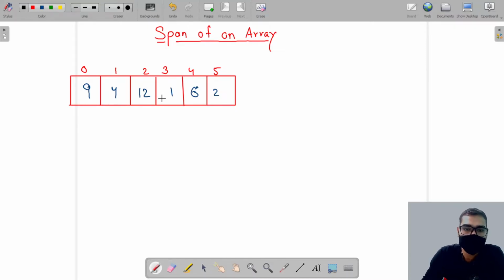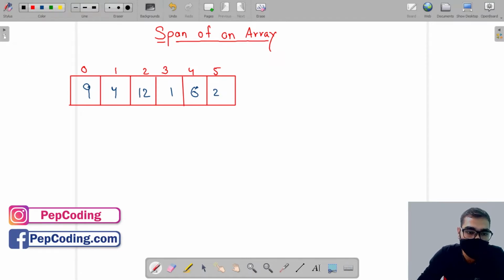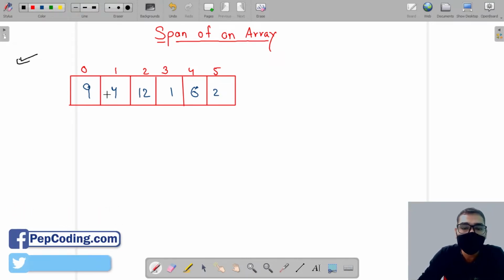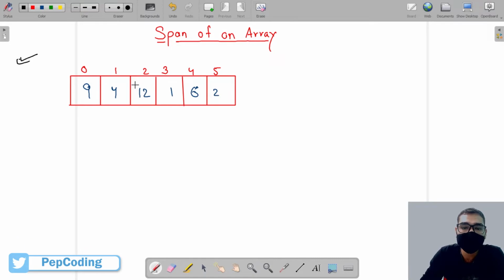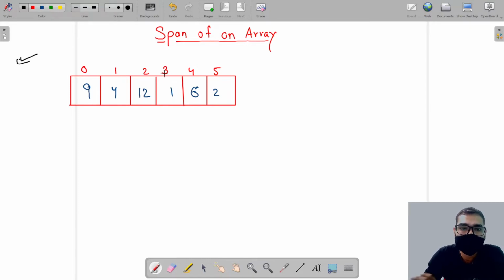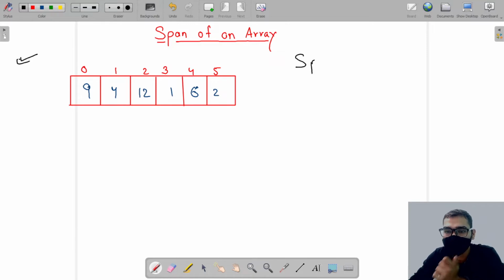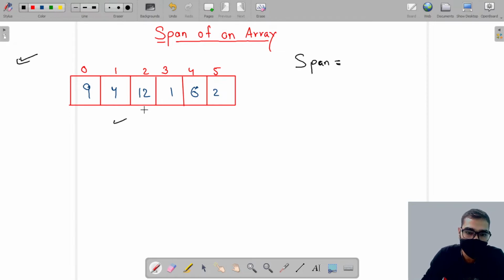Span of an array | Module : Basics of programming | In English | Python | Video_12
NADOS also enables doubt support, career opportunities and contests besides free of charge content for learning. In this question we are going to discuss about SPAN OF AN ARRAY.

Question Name:
Span of an array

Question Statement:
1. You are given a number n, representing the count of elements.
2. You are given n numbers.
3. You are required to find the span of input. Span is defined as difference of maximum value and minimum value.

Topic: # Basics of programming # Functions and Arrays # Span of an array

Used DataStructure: # Functions and Arrays

# Basics of programming # Functions and Arrays # Span of an array